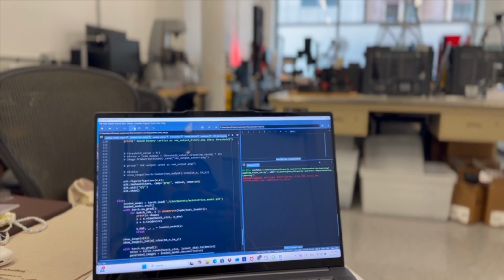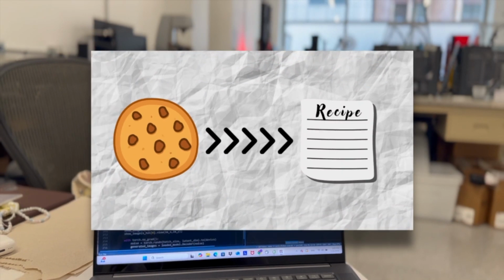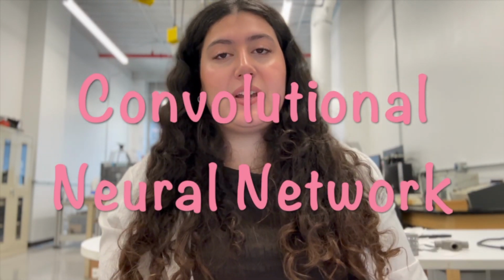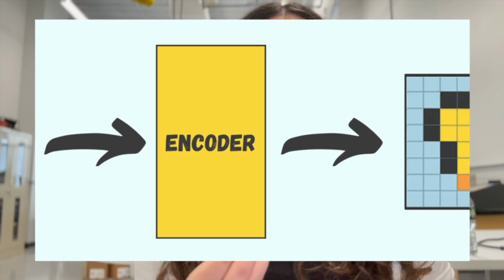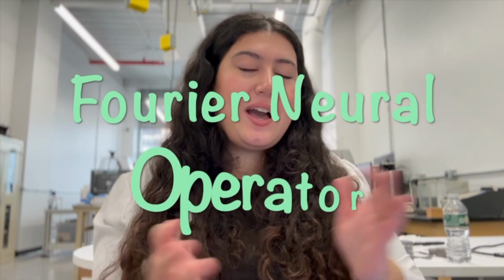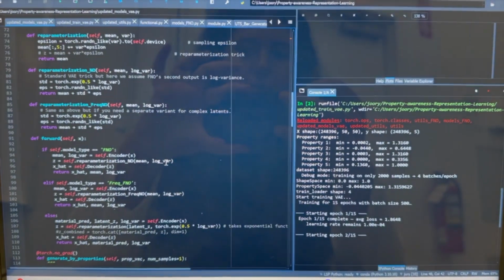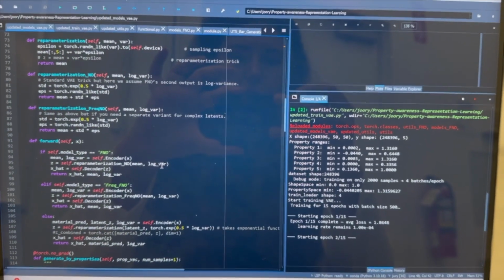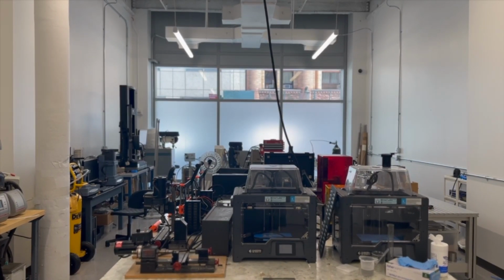UGSRP News Video Report -- Jury Alrumaihi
UGSRP Field Report
NYU Tandon School of Engineering at the Composite Materials & Mechanics Lab
Project: Metamaterial Generative Model with Latent Space Interpretable for Material Property

UGSRP Researcher: Jury Alrumaihi
Research Mentor: Dr. Jiangce Chen
Research Mentor: Dr. Susheem Kanwar
Research Mentor: Dr. Caleb Beckwith
Research Faculty: Prof. Nikhil Gupta

Song Playing: After Hours